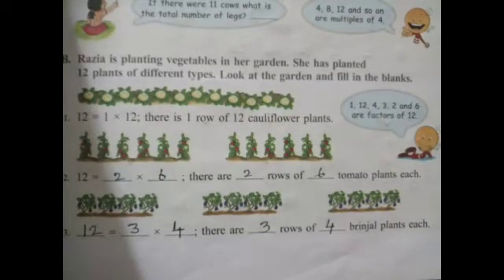IV STD MATHS 2 12 2020